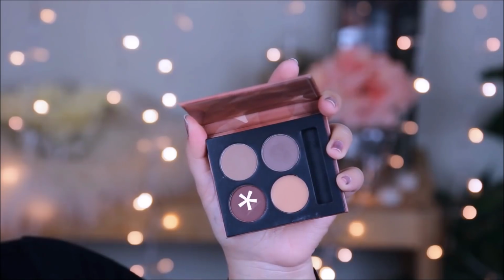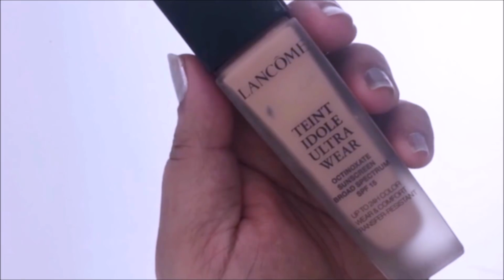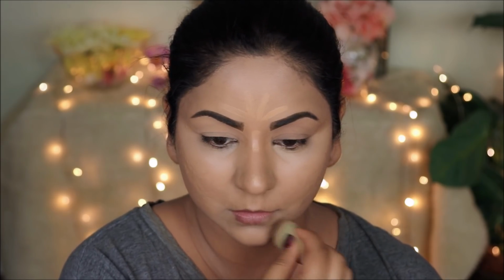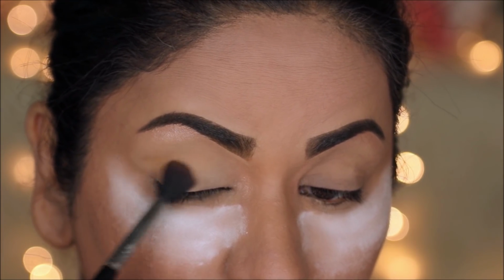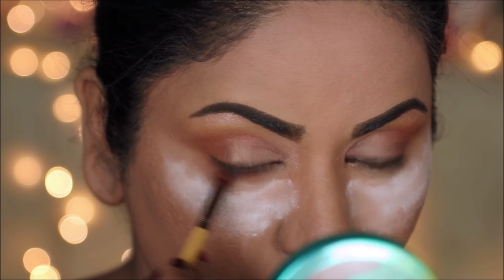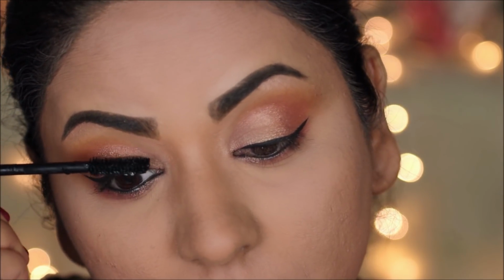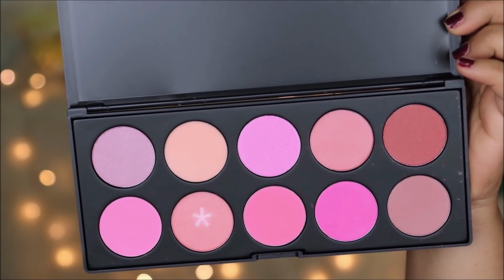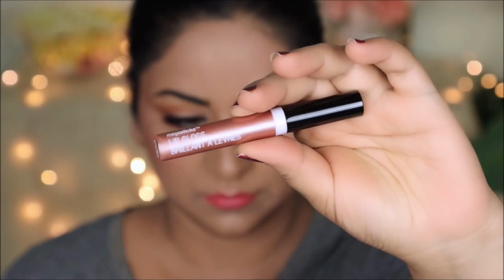GLOWY DIWALI LOOK 2018 | INDIAN FESTIVAL MAKEUP TUTORIAL